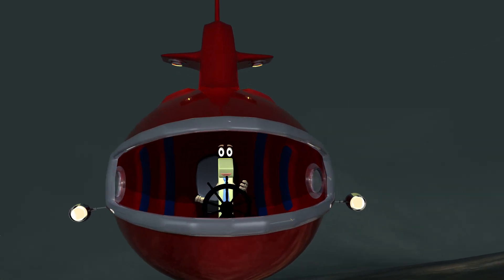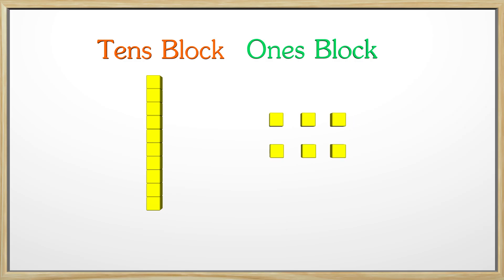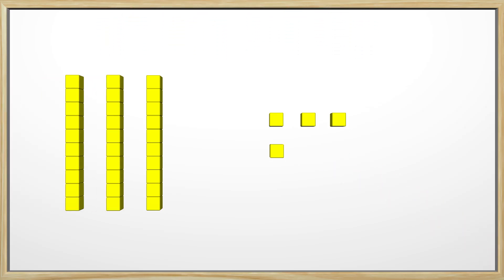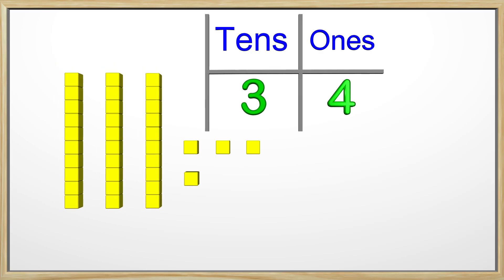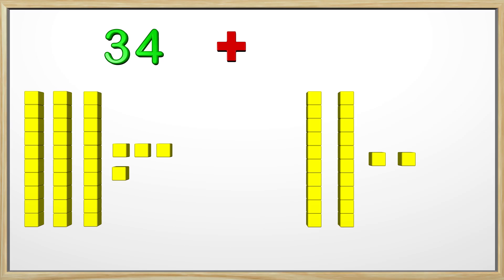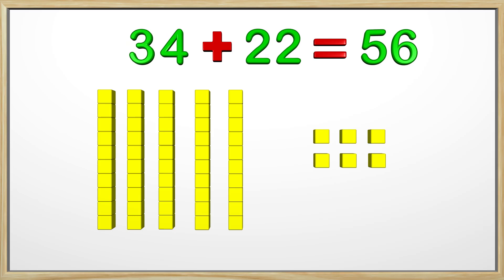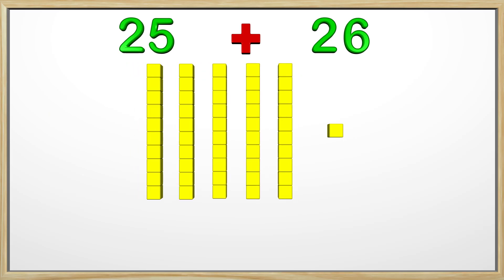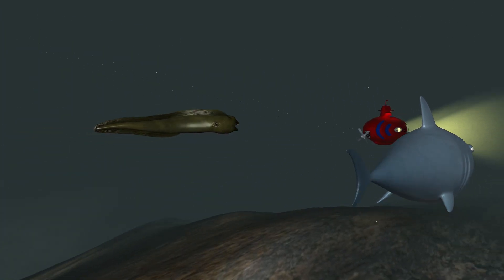Addition within 100 Place Value Blocks Tens and Ones - 1st Grade Math Videos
Kids will learn to add within 100 using drawings or place value blocks. We learn about Tens and Ones and how we use them in addition. This First Grade math video is great to use at home and in the classroom.

When adding larger numbers it can be easier to do a drawing of tens and ones to help solve the problem.

Please be aware there are Sharks and a Giant Eel. Can you spot them?

This video is on our website but will also be inside the math games Mage Math.

Our math and learning videos are designed to help with the education of children in this important growing phase. The videos teach math and other subjects that help children in their education. We make videos for toddlers, preschool, kindergarten, 1st grade, 2nd grade, 3rd grade and even a few for 4th grade. It is our goal to help kids achieve their potential by giving them a head start in math and other areas of education. Our videos also help with common core math questions that arise in the early grades.